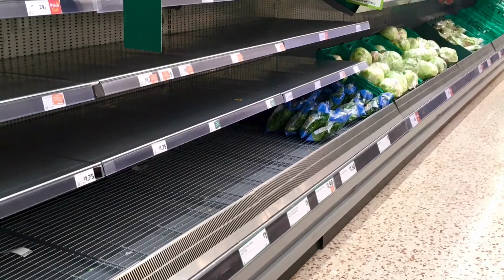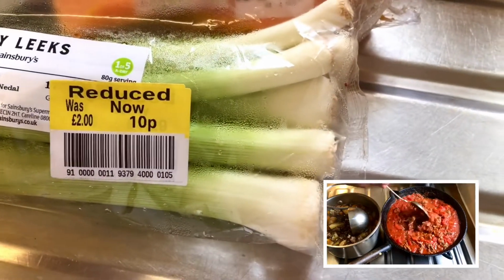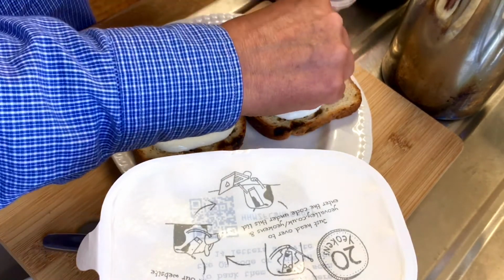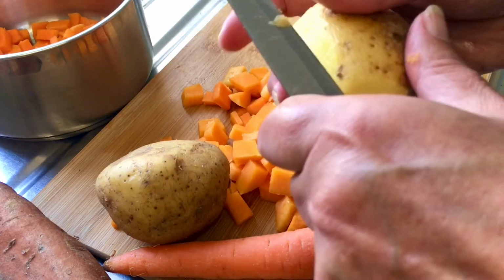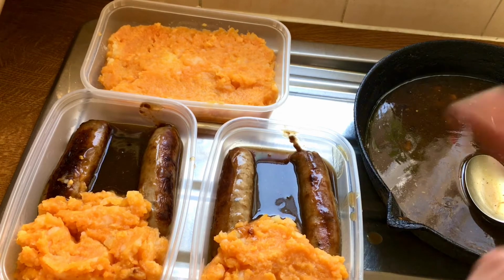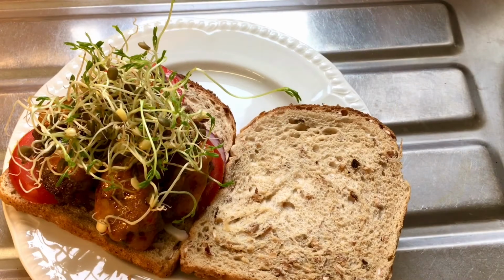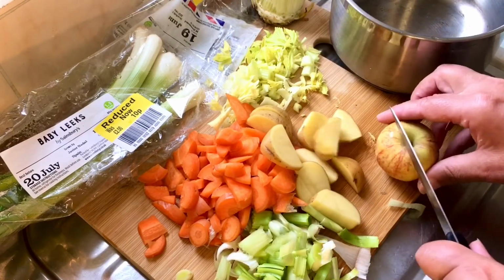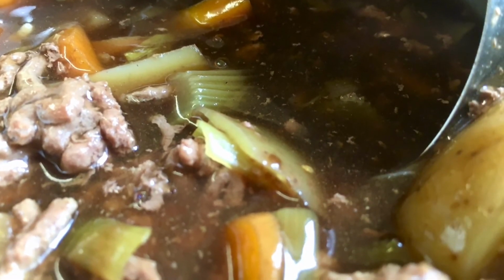EMPTY SHELVES FOOD SHORTAGES vs BARGAIN BUYS | HOW MANY FRUGAL MEALS CAN I MAKE ?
Empty shelves food shortages vs Bargain buys. I see lots of empty shelves on my recent shopping  trip, but from my reduced finds I challenge myself to see how many meals I can make. Set YOURSELF a challenge, make it a game…even if you can’t find any markdowns, see how many meals you can make from a few wise buys. 😃

Join me on Fridays for my frugal living videos and on Sundays for my relaxing Sit Back Sundays